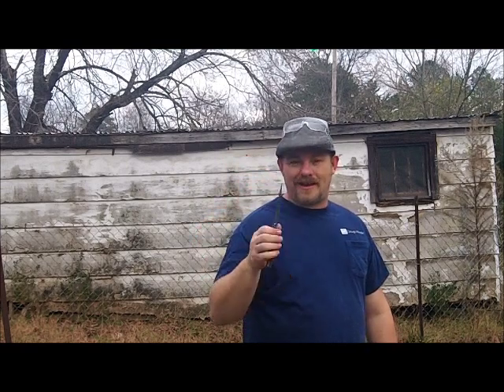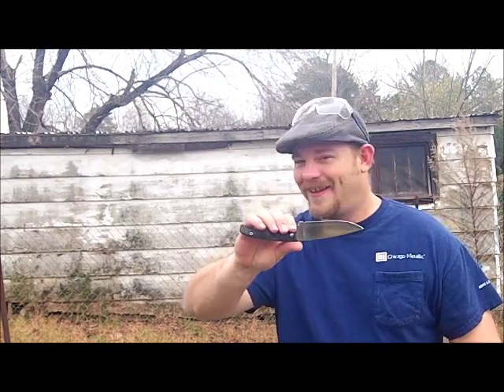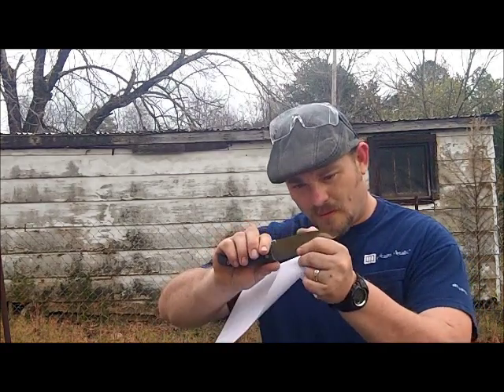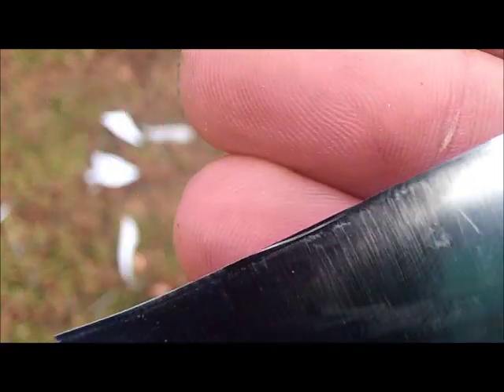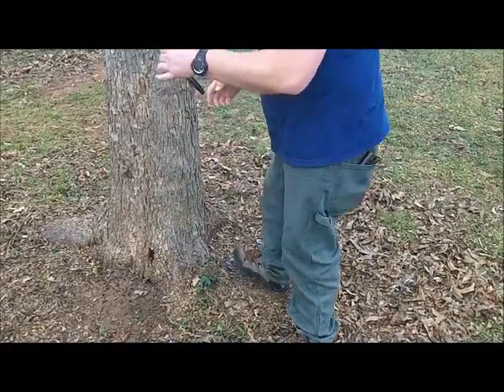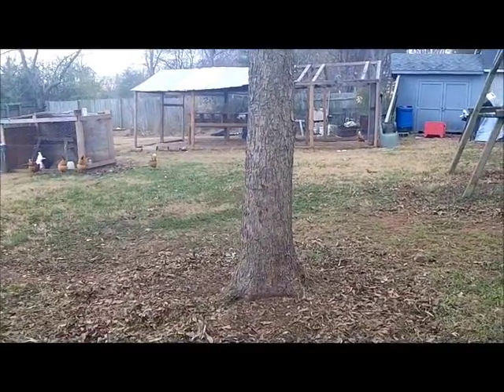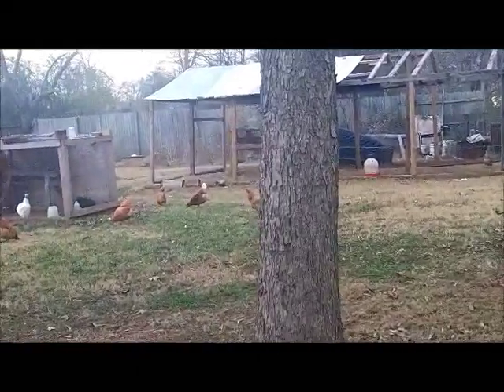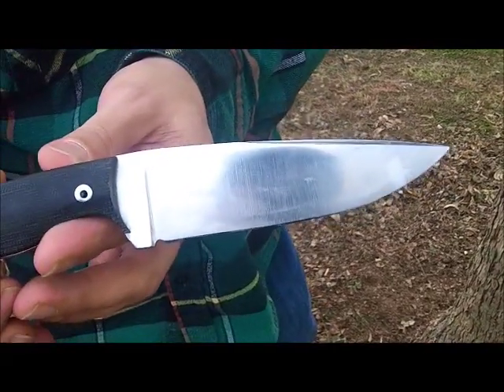Elmax Testing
A through-hardening corrosion resistant mold steel made by powder metallurgy processing techniques. The high wear resistance makes ELMAX® suitable for long production runs; e.g. electronic parts.
Elmax is a third generation powder metalurgy stainless steel. The granule size of the metal powder is very small.

The performance of Elmax is far superior to S30V. Elmax is much tougher and has far better edge holding. It is also easier to finish.